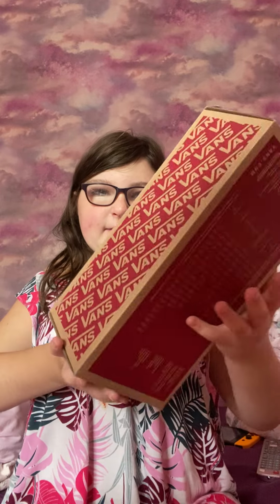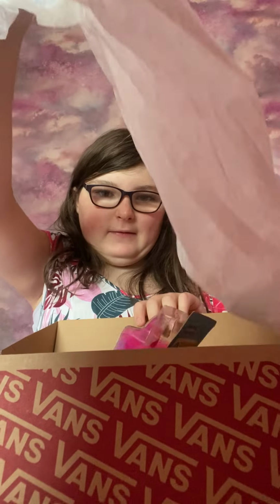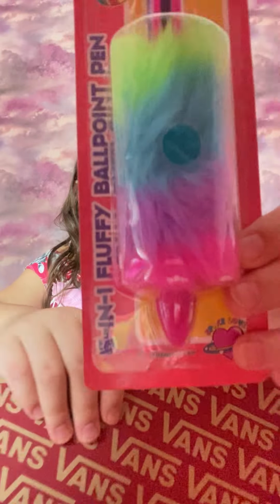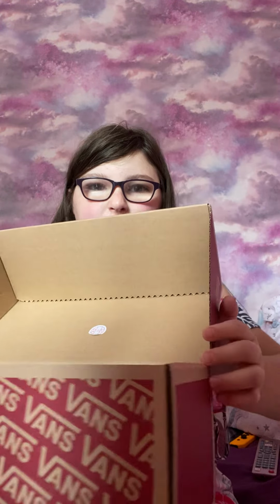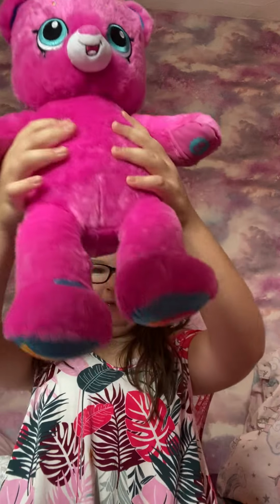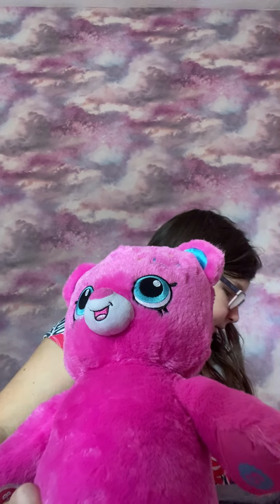Package Unboxing | What did I get???